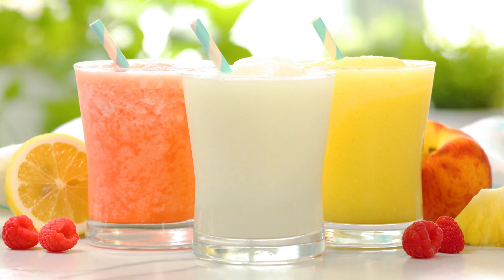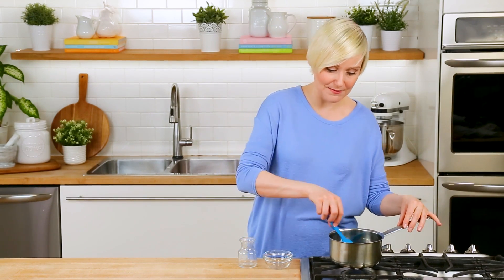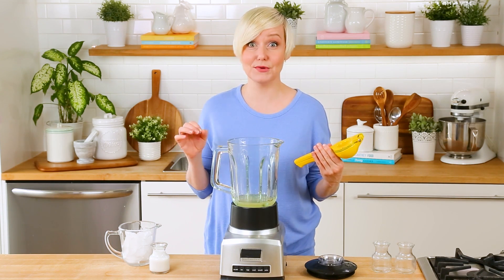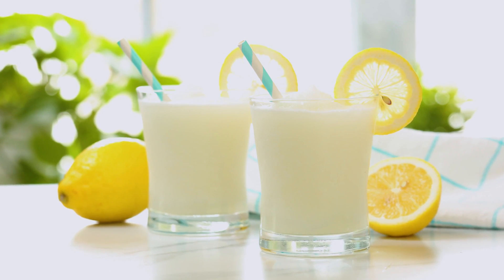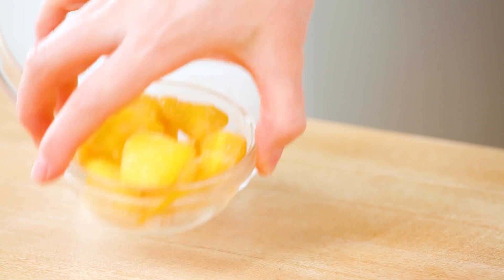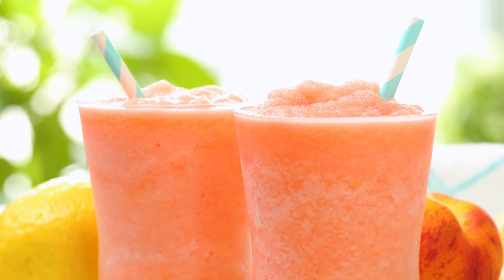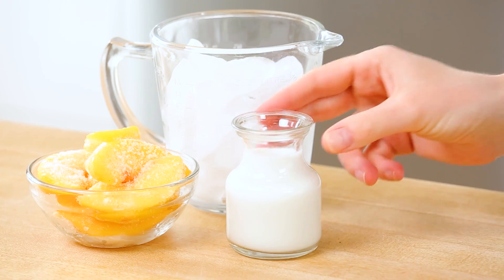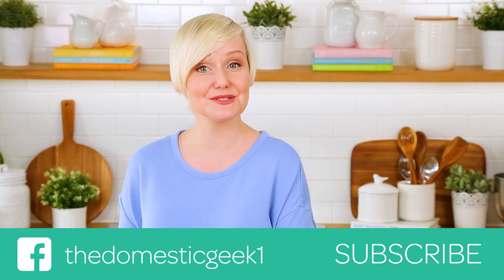Frozen Lemonade | 3 Delicious Ways | Frosty Summer Drinks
These creamy Frozen Lemonades are the perfect way to beat the heat. They are so easy to make with just a few simple ingredients.

ORDER MY COOKBOOK "The Domestic Geek's Meals Made Easy”!